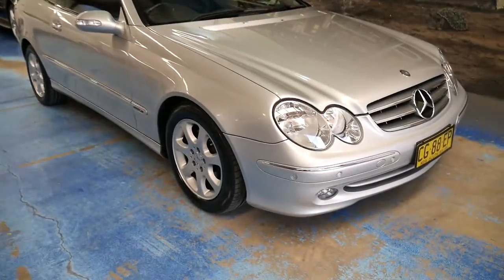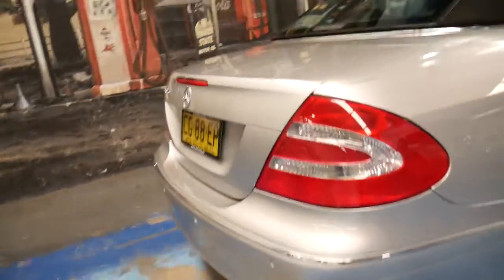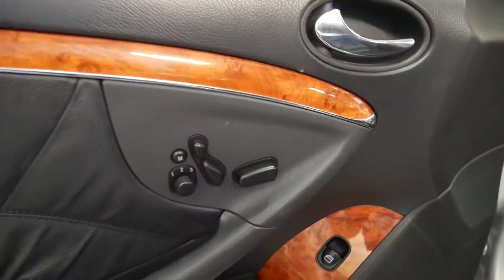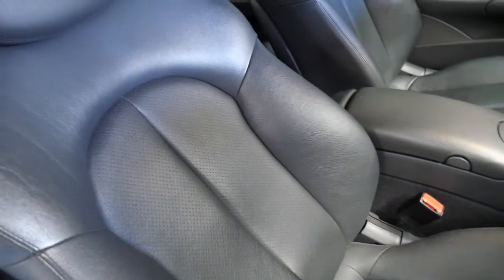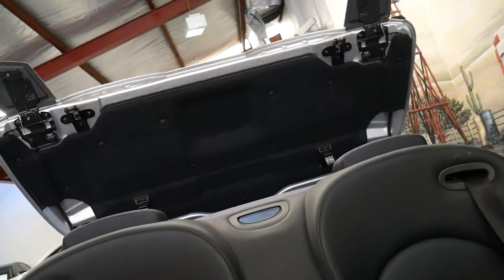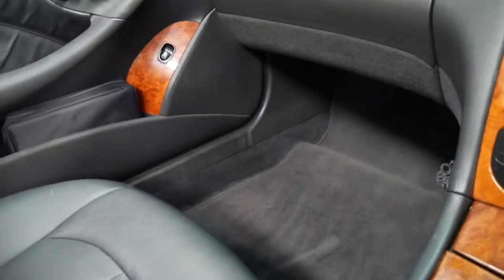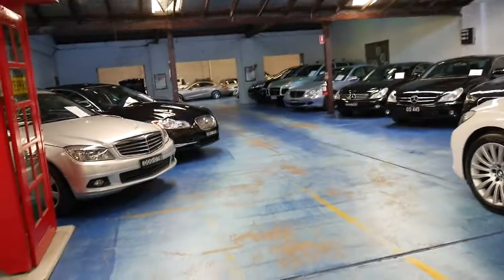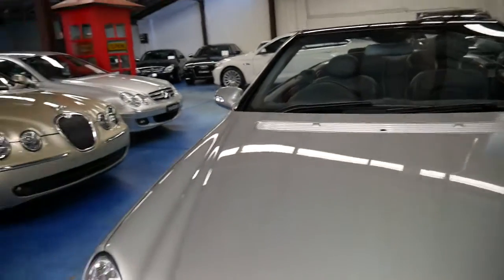2004 Mercedes Benz CLK320 2004 Cabriolet